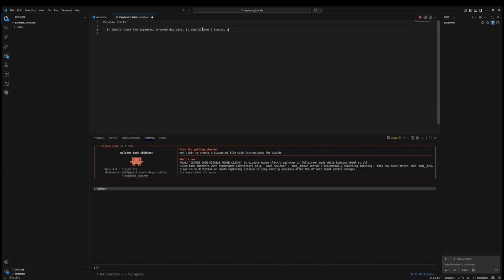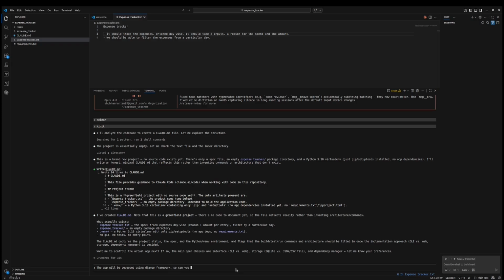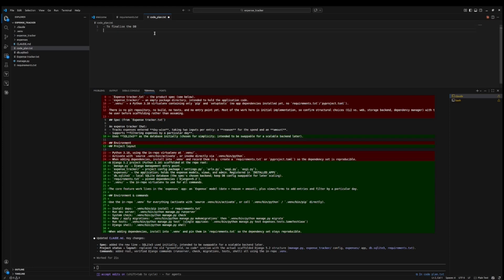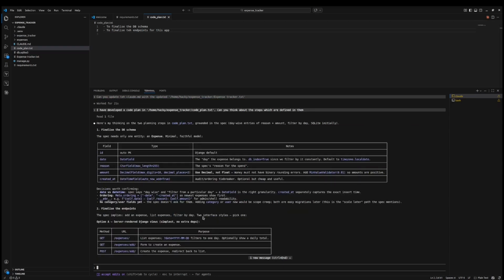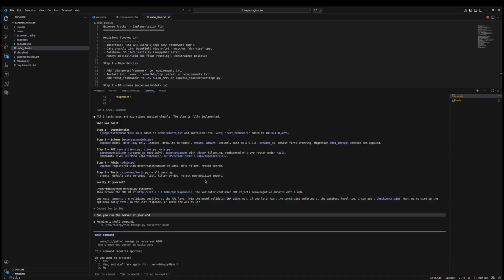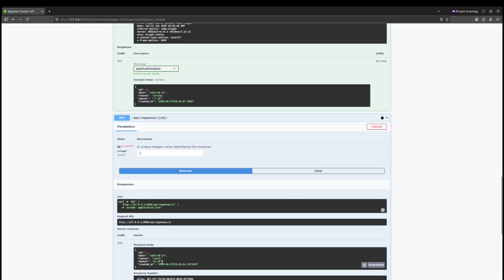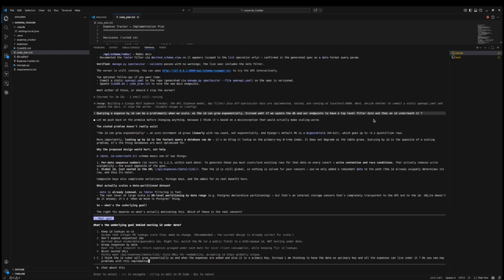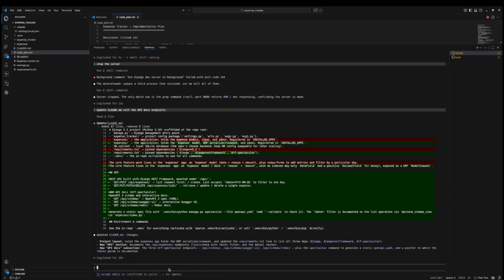Day 1 - I Built an Expense Tracker API With Django + AI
Day 1 of building open-source apps with AI until I hit 100 GitHub stars in 30 days. First app: an expense tracker.
Today I designed the API, built the backend with Django + Claude Code, and got it running and returning real data.

⭐ The goal is atleast few users using this app.

I'm doing this completely in public every spec, every bug, every fix, and the honest star count along the way. No polished demos that break when you try them.
Real code, open repos, and an app you'll actually be able to use by the end. Each episode I build and ship a little more, and the whole thing is open source.

This is Day 1: the foundation. Backend's alive and serving data next episode I put a mobile web frontend on it and deploy it live so you can try it yourself.

🌐 Live demo: coming in Day 2